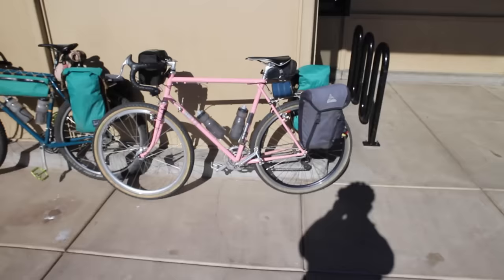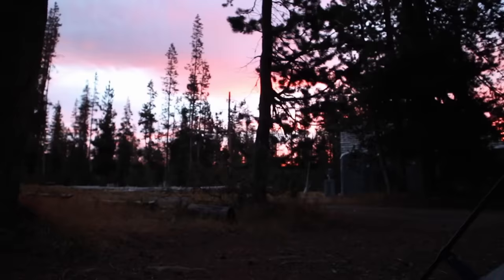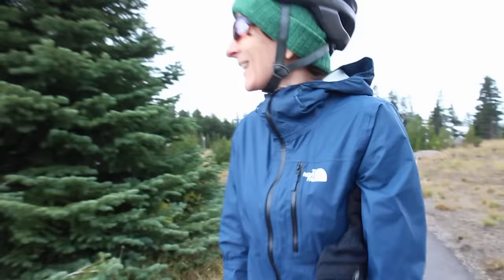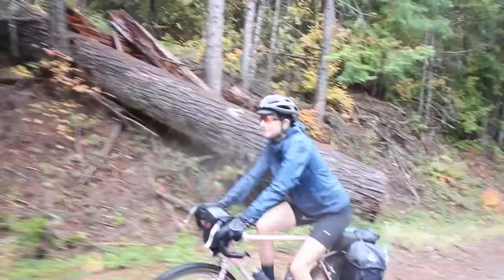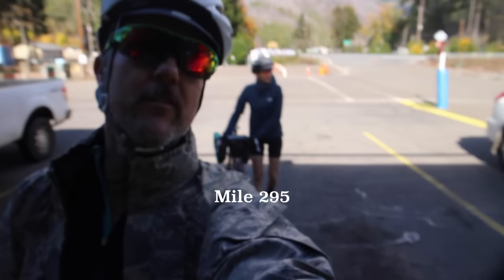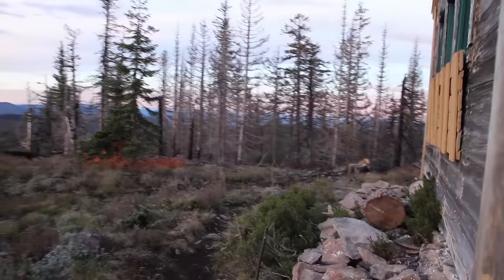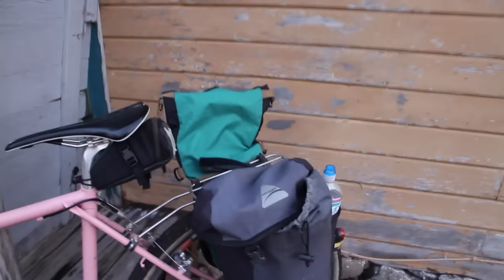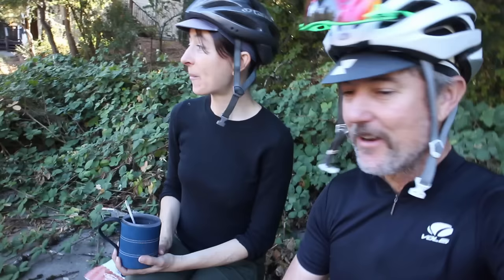The Oregon Cascades Volcanic Arc Bike Tour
The Oregon Cascades Volcanic Arc or OCVA400 is mixed terrain bike route passing through the center of the State of Oregon. It takes the bicycle tourist on many forest service roads, some single track, and a lot of quiet paved back roads.